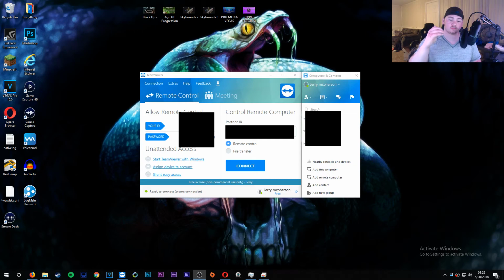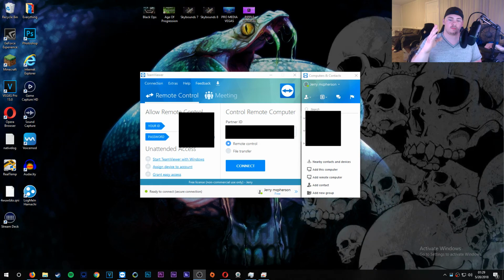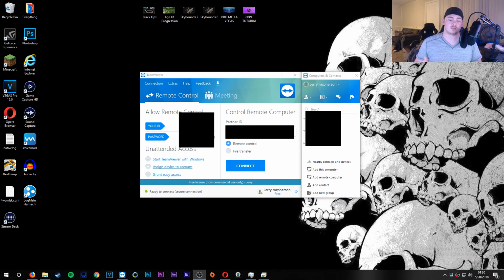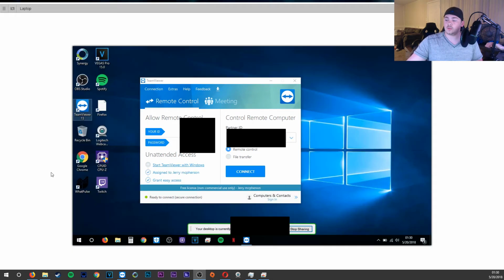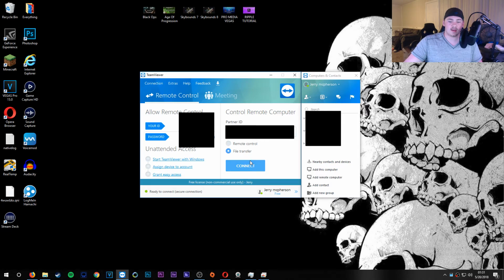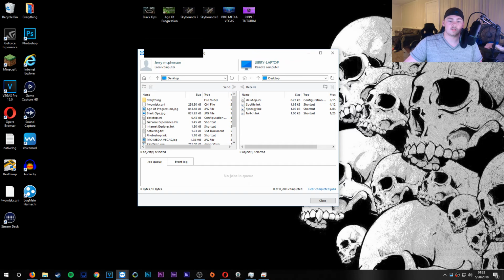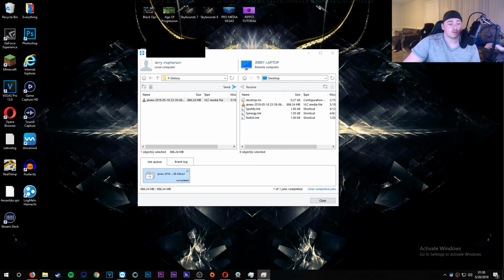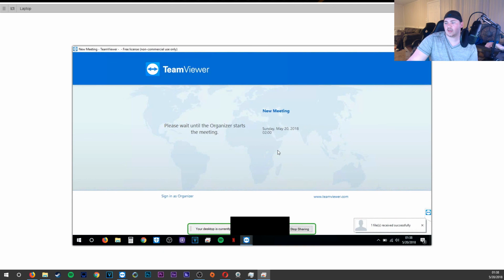Best File Transfer I Have Found | Teamviewer